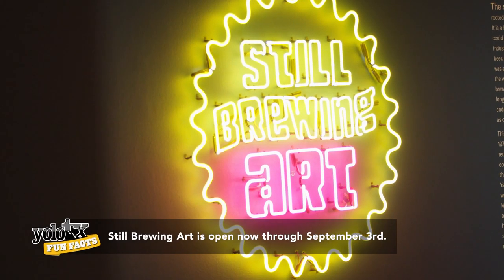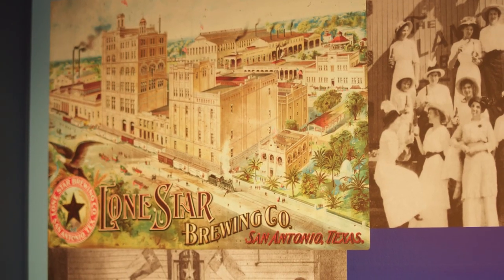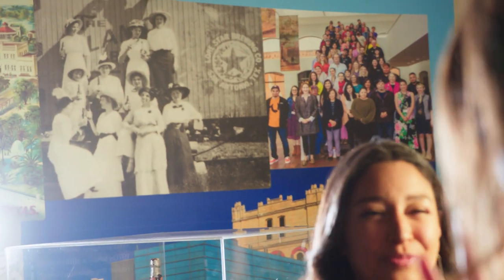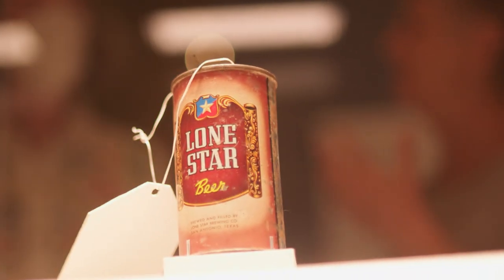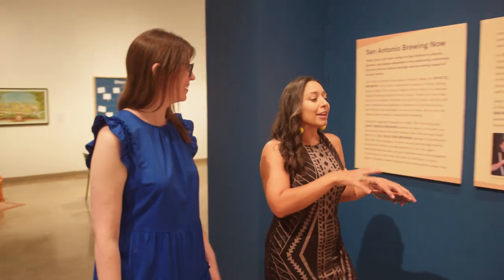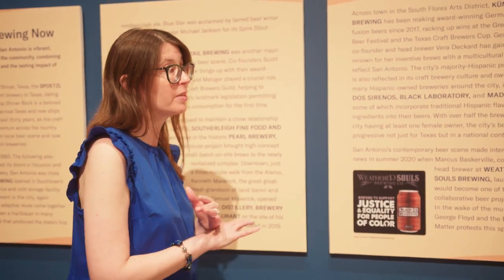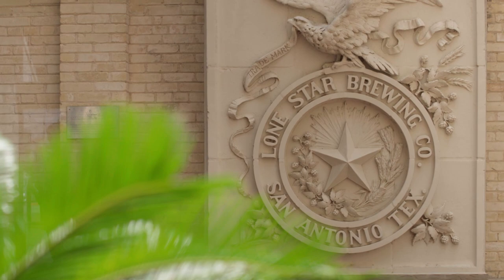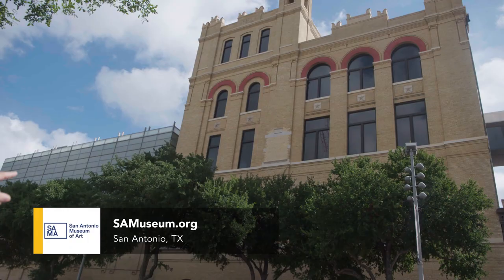Still Brewing Art at SAMA | San Antonio, TX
Go back in time while basking in the beauty of ancient artifacts, sculptures, and paintings at the San Antonio Museum of Art. Travel through 5,000 years of history by way of cultural art galleries and rotating exhibitions.

 New to SAMA is Still Brewing Art. In honor of the original building as a brewing company, this exhibit showcases the journey of Lone Star Brewery, as well as the periodic events during that timeline.

SAMA is “Still Brewing Art” in San Antonio. Learn about the origins of this brewing city all summer long.

//ABOUT//
YOLO TX is a 30-minute Travel & Lifestyle Television show, airing 38+ times across Texas every weekend (Saturday or Sunday) 52-weeks a year, highlighting topics of interest to Texans. YOLO is now available in over 11 millions TV households with 100% coverage in all Texas TV Markets (DMA). YOLO TX is hosted by Aerin "AC" Carreno, Ariel Tawil, Jay B. "JB" Sauceda, Denise Cabello, Leah Peterson and Katie Goodman. Join our YOLO TX team each week as we visit the sights and sounds, events, fairs, festivals, unique cities and towns, restaurants, museums, attractions and seasonal happenings at any given time of the year across Texas and beyond.

Want to send us products or mail? Send to:
YOLOTX TV SHOW c/o Quarter Moon Productions

YOLO TX™ - Created, Produced, Directed and Distributed by Quarter Moon Productions, LLC.